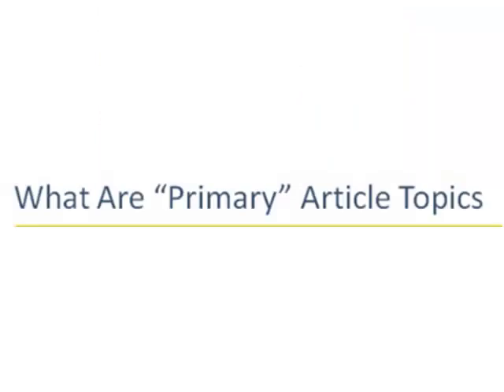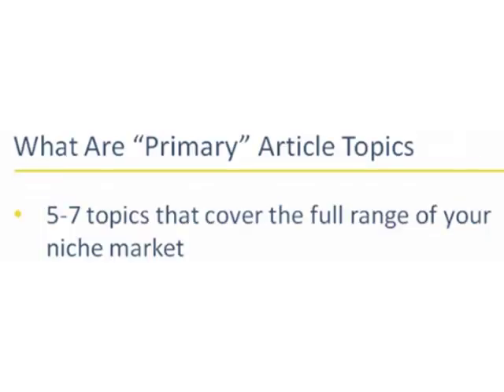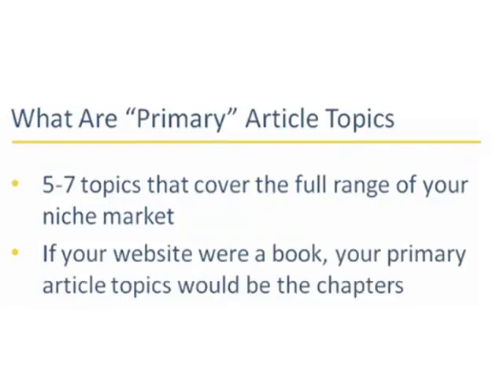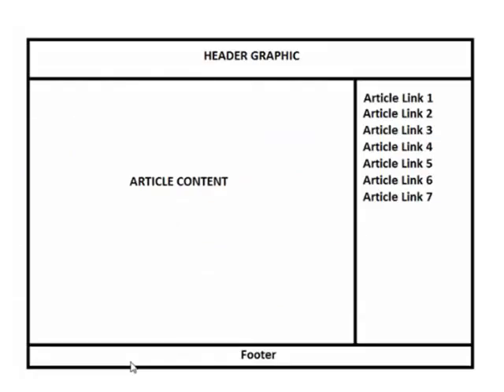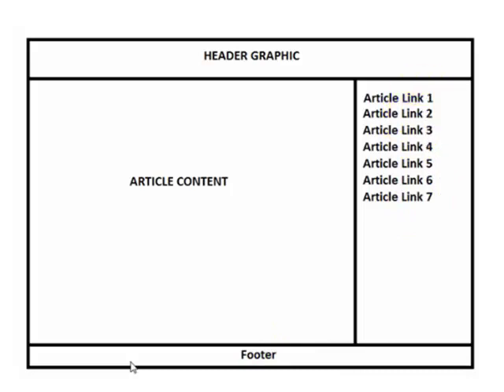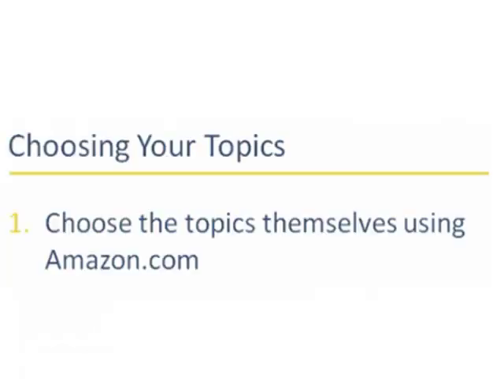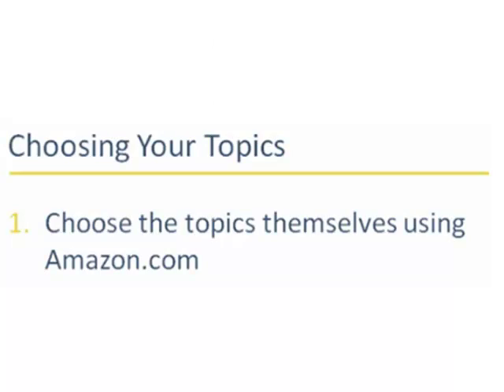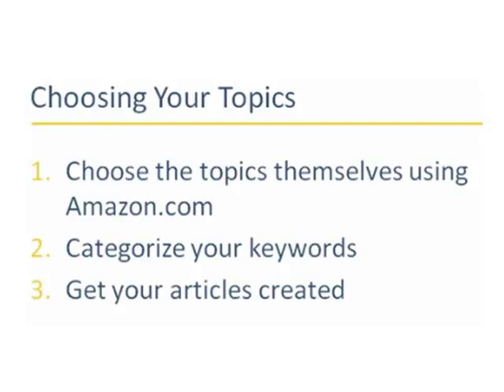How to Create Primary Articles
for more great information about creating effective primary articles for your website.